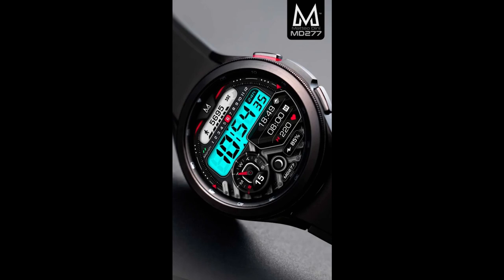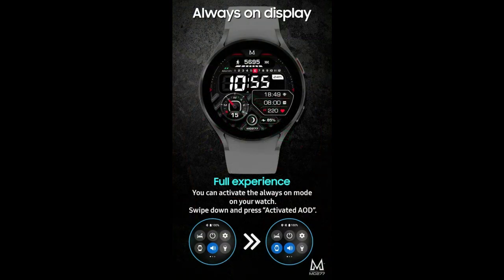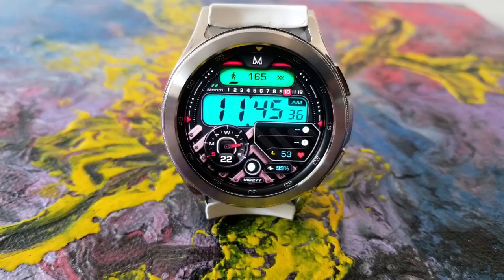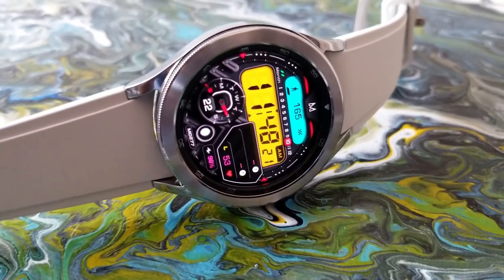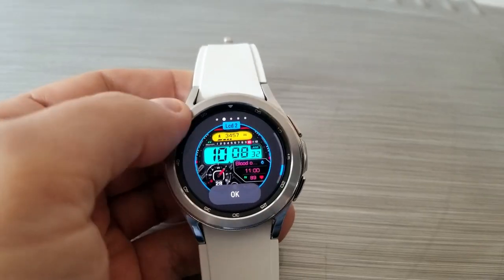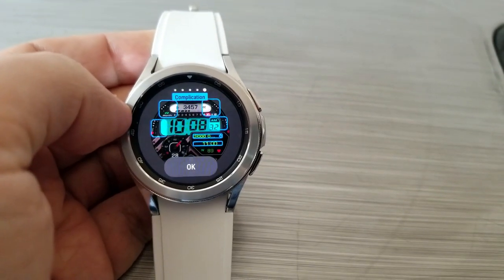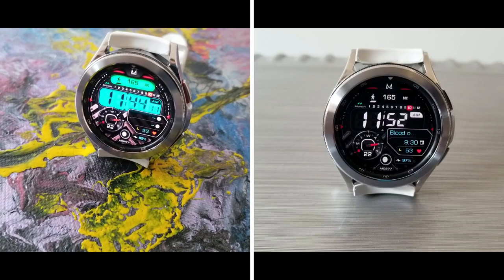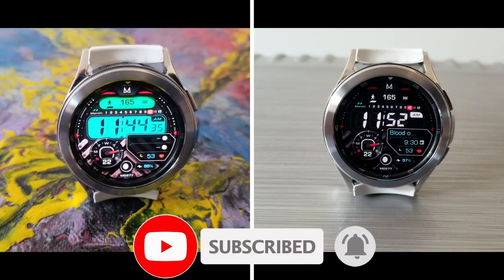COUPON GIVEAWAY! Samsung Galaxy Watch 4 - Wear OS Watch Face by Matteo Dini - Jibber Jab Reviews!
20 coupons will be given away to random and lucky viewers of the channel!  Leave a comment below in order to participate and if you are selected as a winner I will leave a reply to let you know how you can get the code!

Here are also the names of the watch face(s) reviewed in this episode and that are available in the Google Play app store: